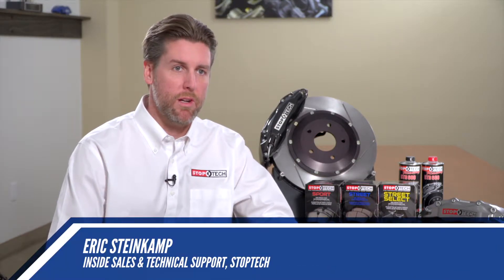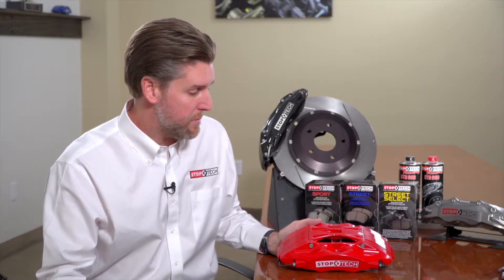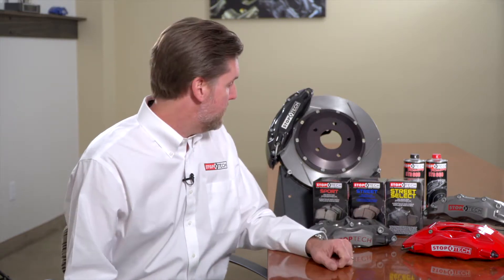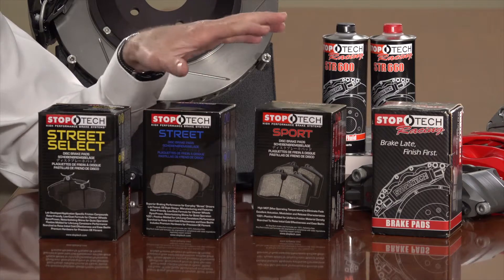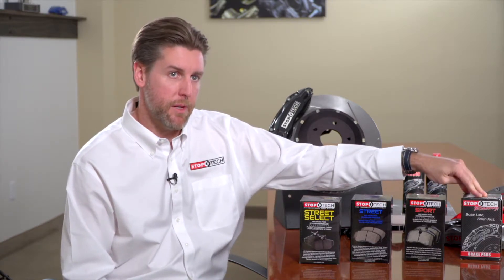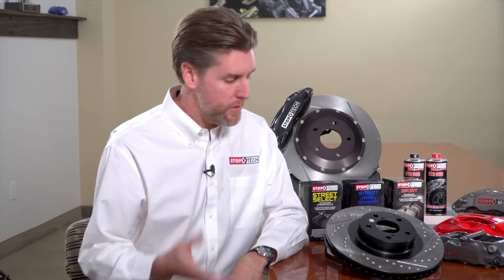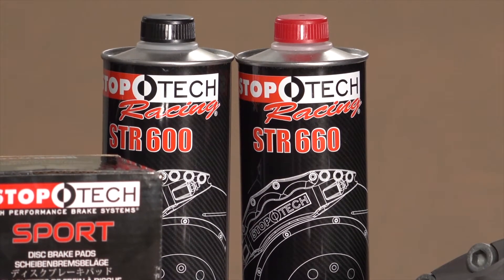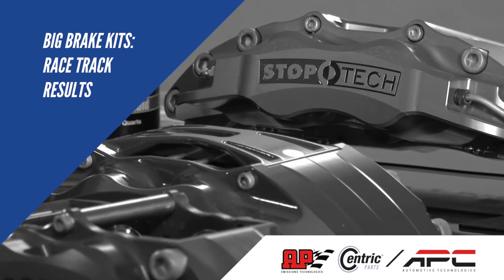APP - StopTech big brake kit overview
In this video we'll go over StopTech's industry leading big brake kits and what makes them out perform the competition.

Brakes-Shop.com is part of the APP group of companies, a leading innovator & distributor of world class brake components and systems for race cars and high performance vehicles on the street and track.